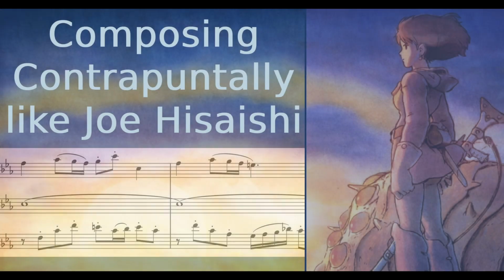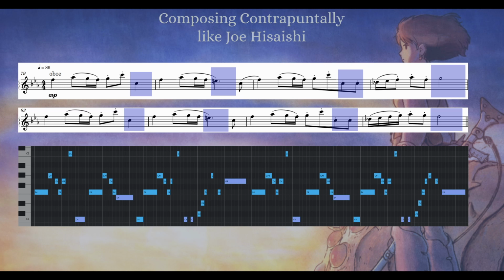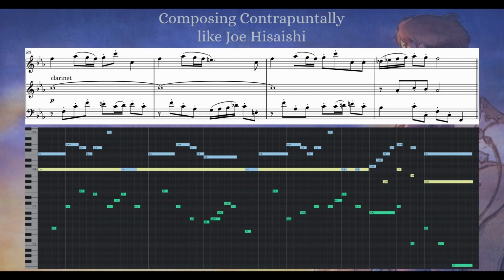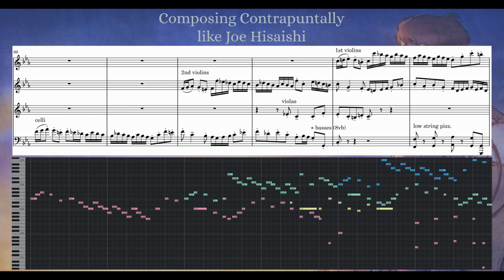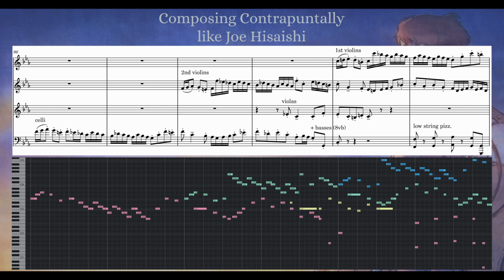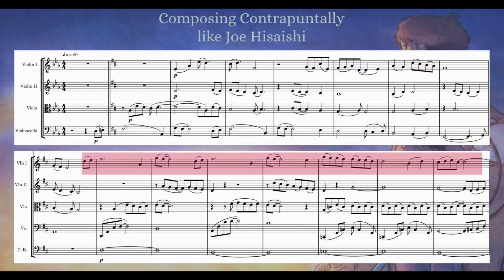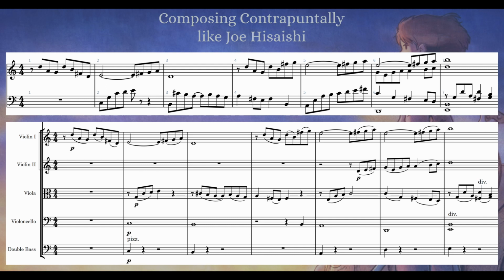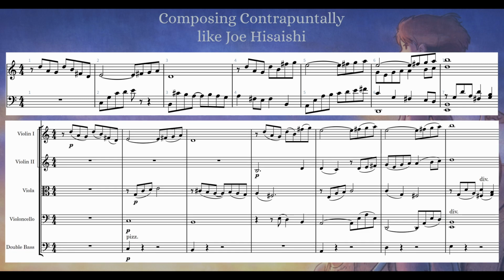Composing Contrapuntally like Joe Hisaishi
In this video I explore a few excerpts from Hisaishi's score to Nausicaä of the Valley of the Wind that feature contrapuntal textures. Then I compose a short contrapuntal phrase in the style of Hisaishi.